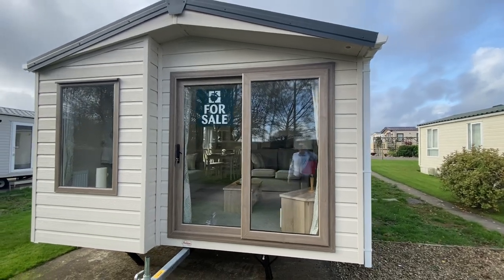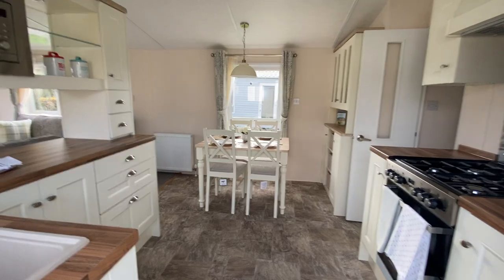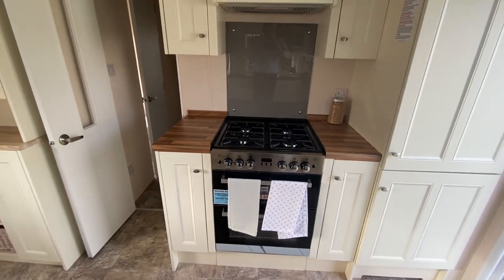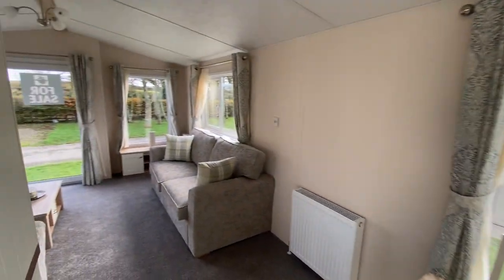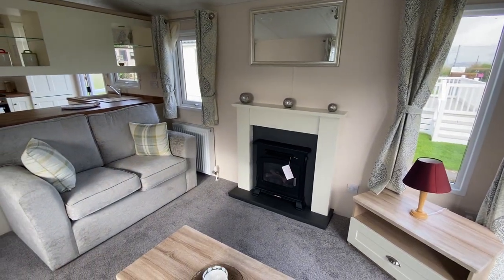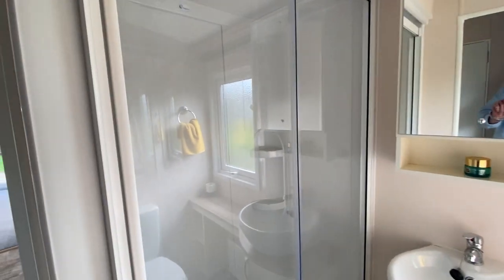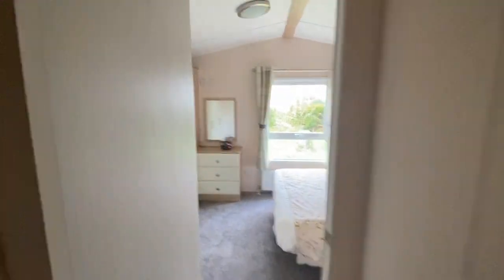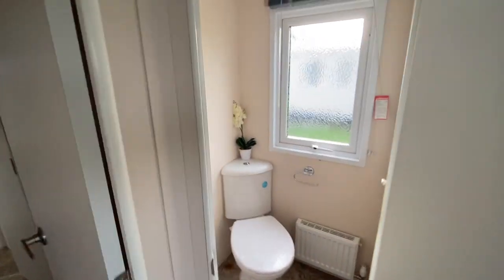🎥 HD VIRTUAL TOUR | Europa Willow 2020 | 38' x 12' 2 Bed Holiday Home on Oaklands Park in Cornwall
Check out this Virtual Tour of our Europa Willow at Oaklands Park, Looe, Cornwall to find out what this open plan Holiday Lodge has got to offer. The Willow is a superb holiday home with many stylish features. The modern well furnished living area and the attractive country style kitchen is perfectly designed for creating family meals or cooking for friends. Opposite the kitchen is a freestanding dining table and upholstered chairs.